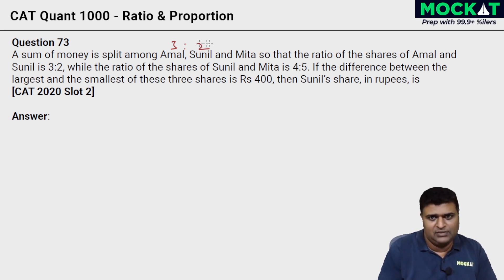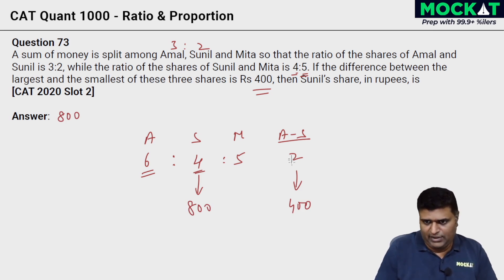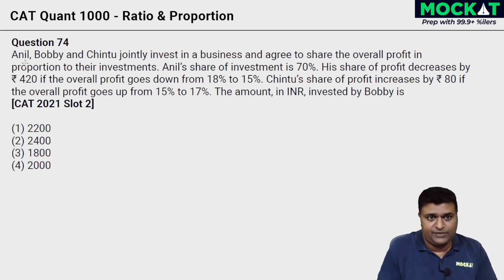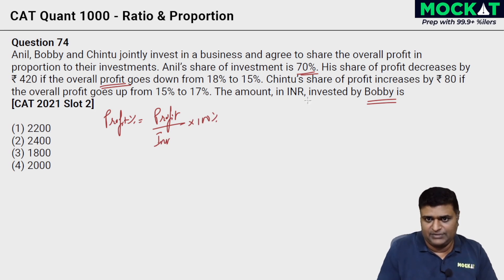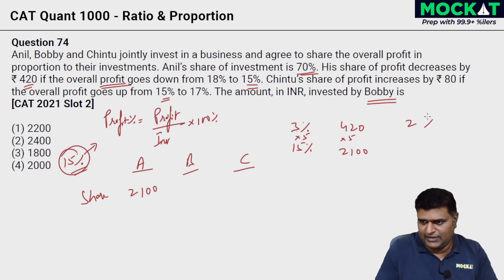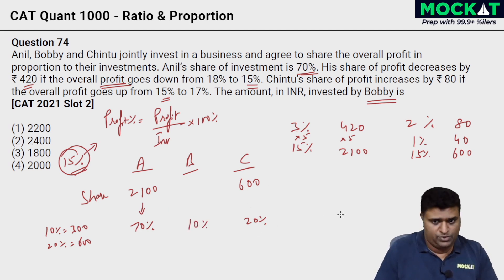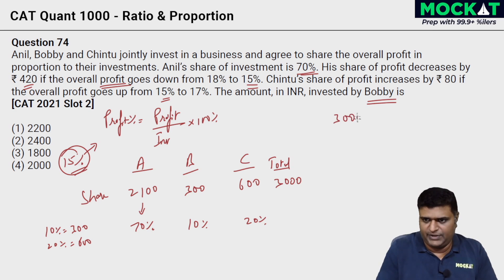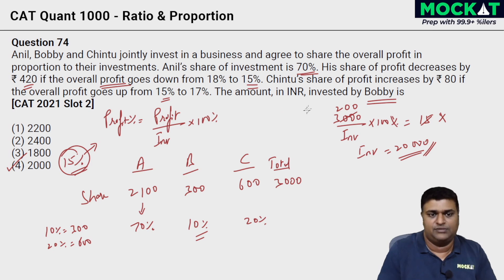CAT Quant 1000 - Ratios 2 - CAT Questions Solved by 99.99%iler Vignesh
CAT Quant Questions Solved by 99.99%iler - Ratios - Set 2

Chapters
0:00 - CAT Quant Qn 73
1:52 - CAT Quant Qn 74
6:41 - CAT Quant Qn 75
8:05 - CAT Quant Qn 76
10:40 - CAT Quant Qn 77
12:12 - CAT Quant Qn 78
13:41 - CAT Quant Qn 79
16:07 - CAT Quant Qn 80